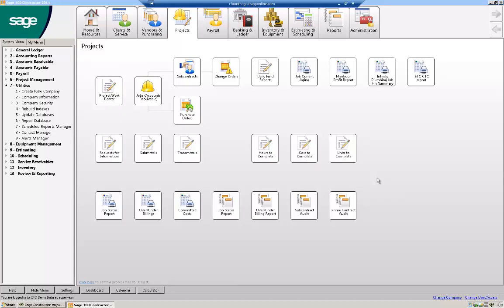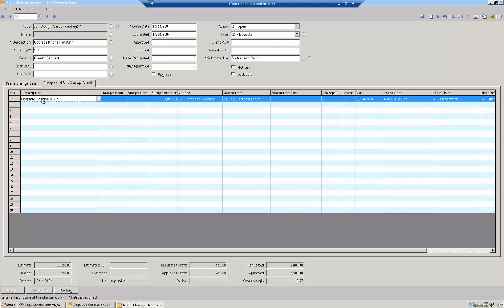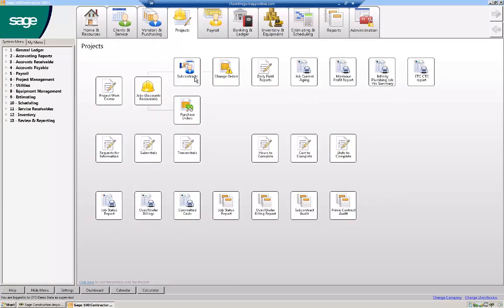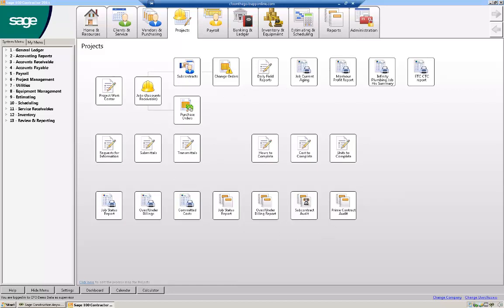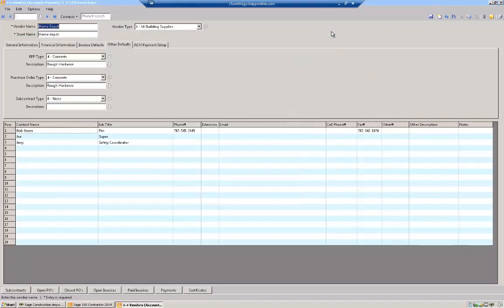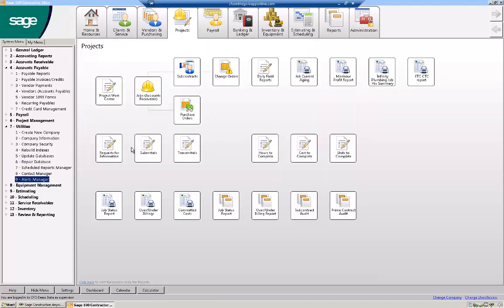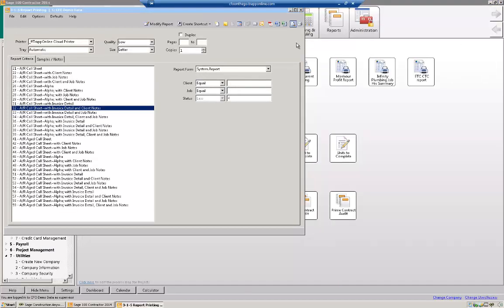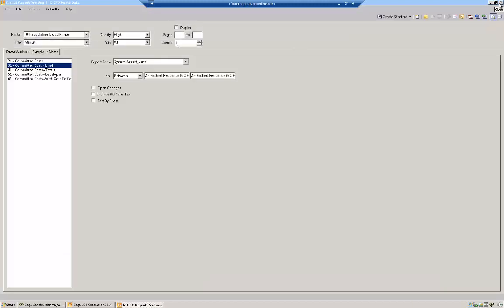Home Builder demo of Sage 100 for Dave M